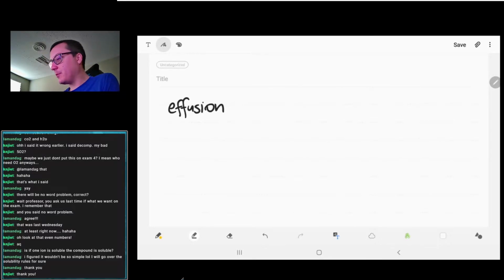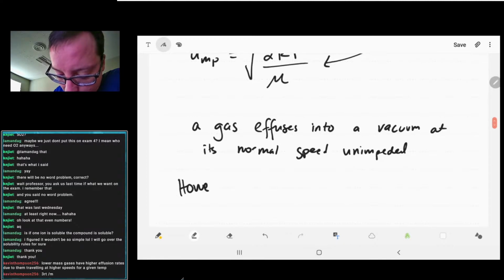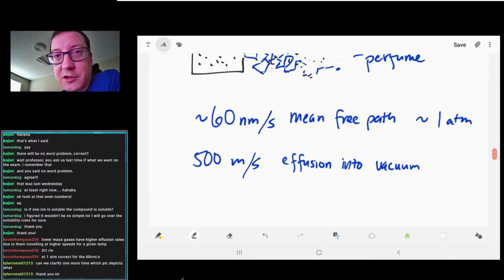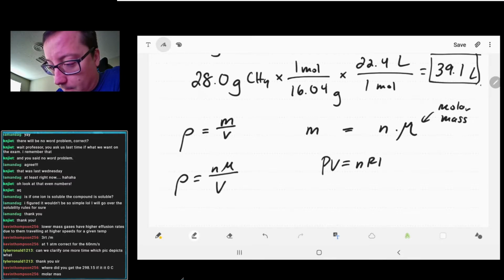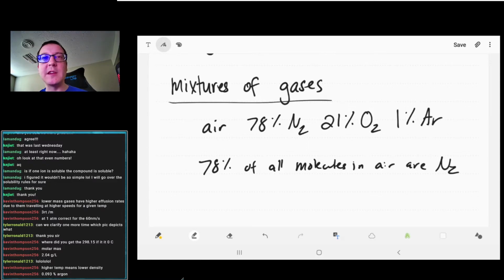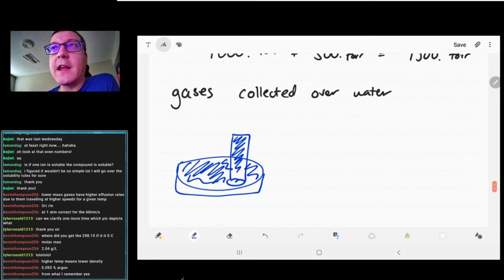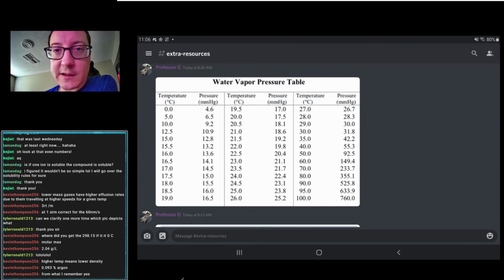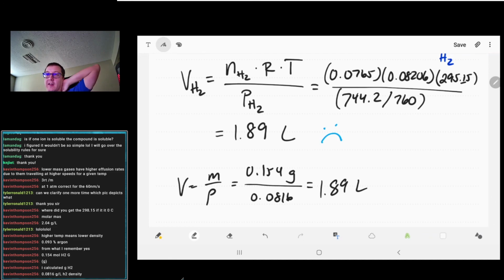C111: more gas law applications, partial pressures